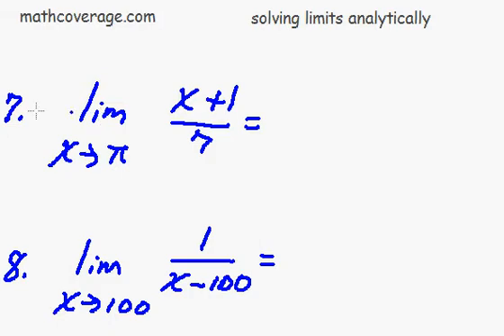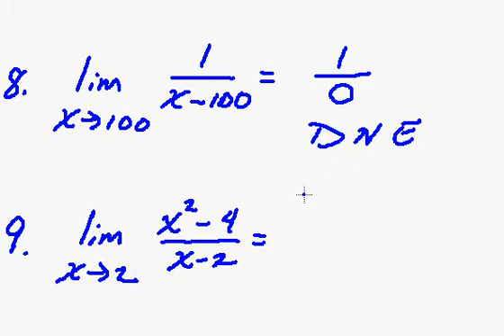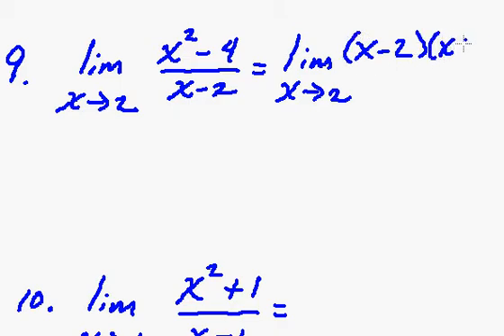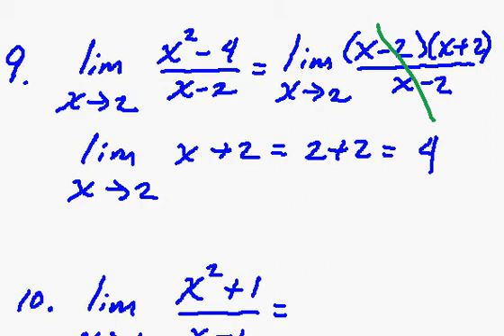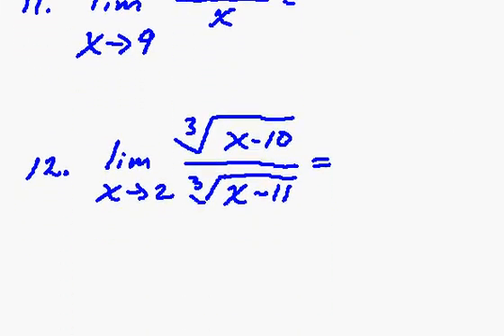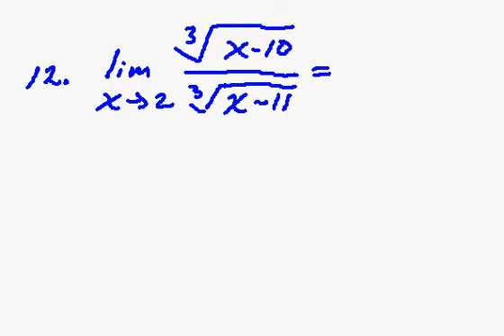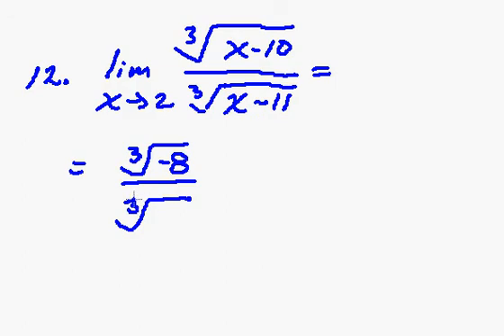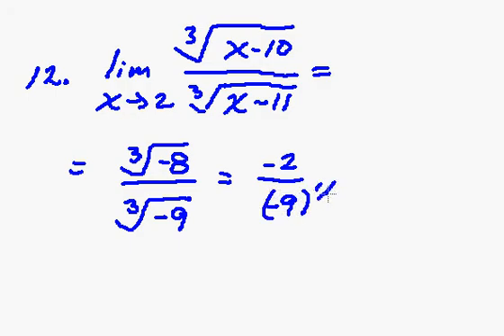Calculus-Solving Limits Analytically prob7-12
Solving Limits Analytically prob7-12